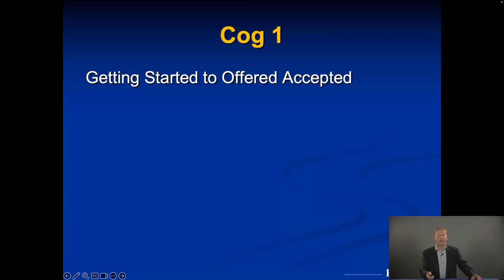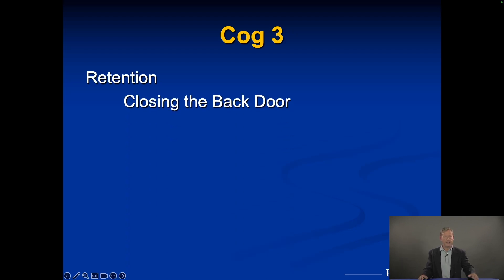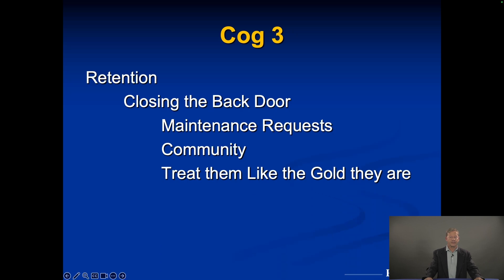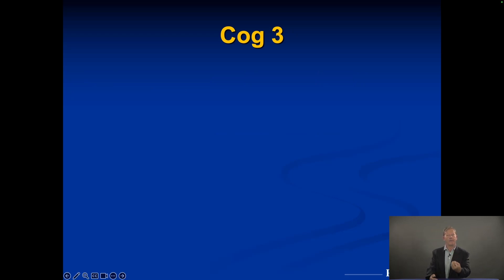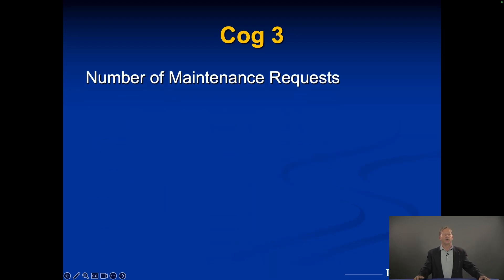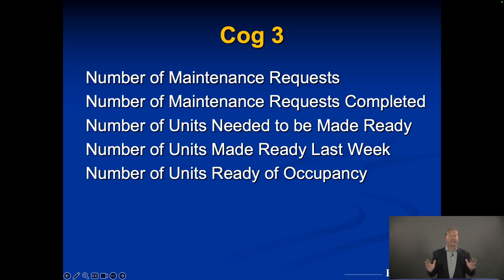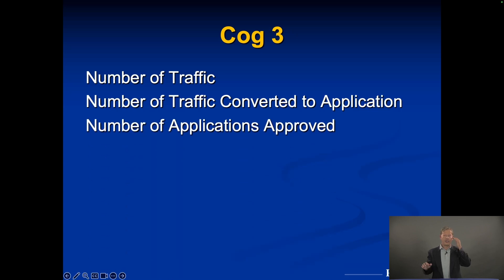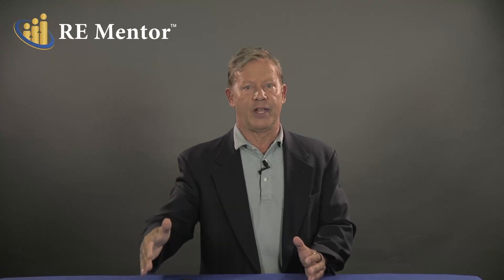Multifamily Property Investing: Boost Cash Flow, Retain Tenants, and Scale Your Portfolio | part 3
Multifamily property investing offers one of the best ways to generate steady cash flow while building long-term wealth. This video breaks down practical strategies that will help you maximize returns, manage your properties effectively, and grow your portfolio. We focus on three critical aspects: increasing cash flow, keeping tenants happy to reduce turnover, and ensuring your operations run smoothly with the right management tools.

You'll also get insights on how to operate like an asset manager, rather than getting bogged down in day-to-day property management tasks. With a focus on tenant retention and proper financial oversight, this video will give you the tools to manage multifamily properties like a seasoned pro.

Key Points Covered:
Practical steps to increase cash flow from multifamily properties
Why tenant retention is essential for long-term success
How to build a portfolio by scaling operations efficiently
Using reports like the Monday Morning Report to stay on top of your investments

Whether you're just starting out or looking to fine-tune your strategy, these methods will help you take your multifamily investing to the next level.

Timestamps:

0:00 - How to Quit Your Job with Multifamily Property Investments
0:13 - The Three Cogs: Overview of Key Steps to Success in Multifamily Investing
1:06 - Cog 3: Operating Your Property and Asset Management
2:20 - Asset Manager vs. Property Manager: Focusing on Building Your Portfolio
3:12 - Key Management Pillars: Leasing, Collection, and Retention
3:55 - Reducing Tenant Turnover: The Biggest Expense in Property Management
4:58 - Timely Maintenance: Why It’s Critical for Tenant Satisfaction
5:50 - Community Building: The Power of Creating a Sense of Belonging
7:01 - Treating Tenants Like Gold: Importance of Long-Term Relationships
9:55 - Monday Morning Report: The Only Tool You’ll Need for Asset Management
11:00 - Occupancy and Pre-Leases: Essential Metrics for Property Health
12:00 - Maintenance Requests: Tracking and Completing to Retain Tenants
14:00 - Potential Management Pitfalls: Avoiding Cannibalizing Repairs
19:20 - Collection Metrics: 90% Rent Collection by the 15th of the Month
21:15 - The Monday Morning Report: Monitoring Property Performance Effectively
22:00 - Rent Roll and Variance Report: Managing Outstanding Rent and Budget Variances
24:05 - Success Stories: Building Billion-Dollar Real Estate Portfolios
26:10 - Crushing Limiting Beliefs: Mindset as a Key to Real Estate Success
27:00 - Moving from Scarcity to Abundance: Mindset Shift for Financial Freedom